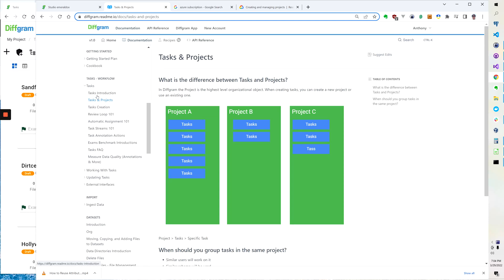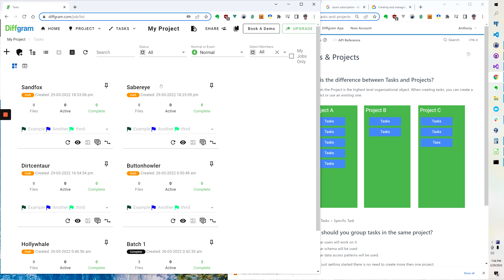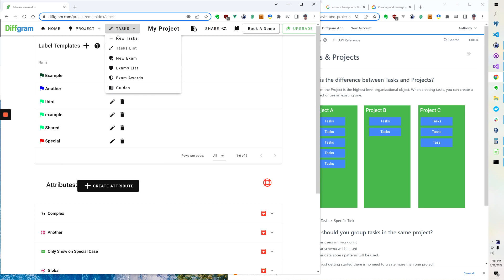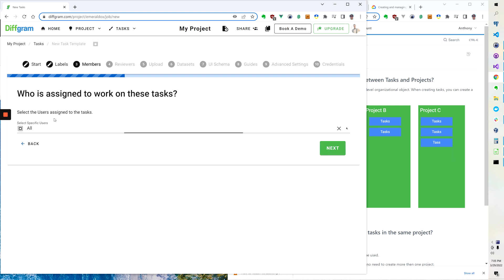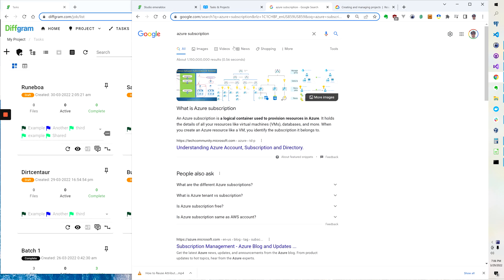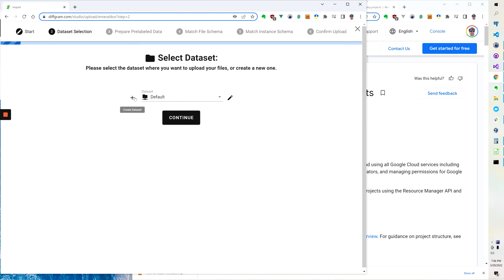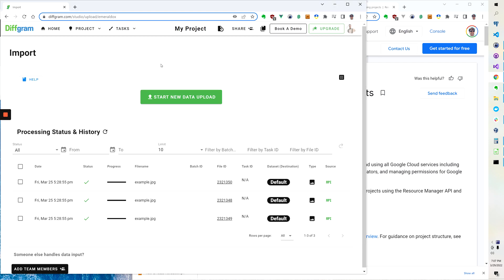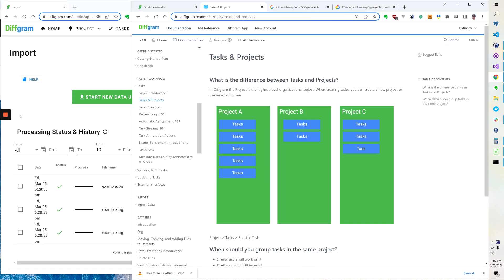Project Scope Overview Diffgram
Learn about projects and tasks in Diffgram